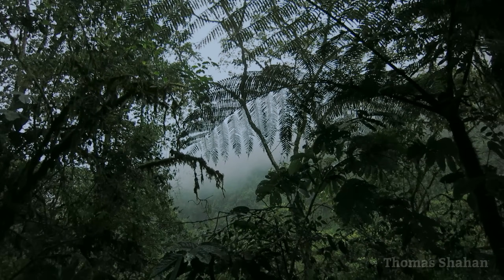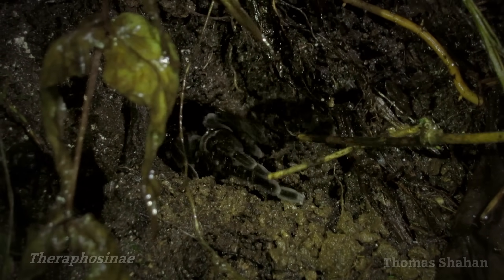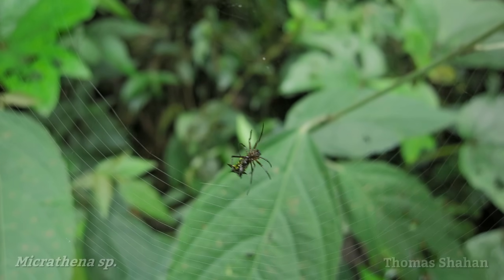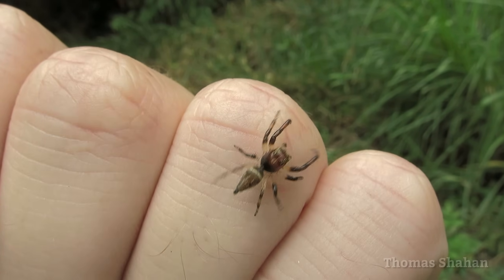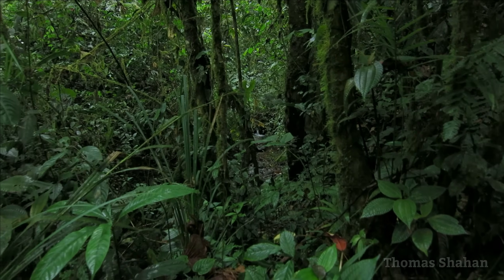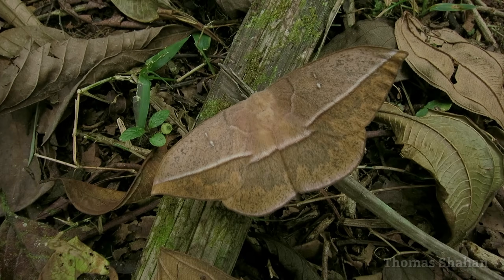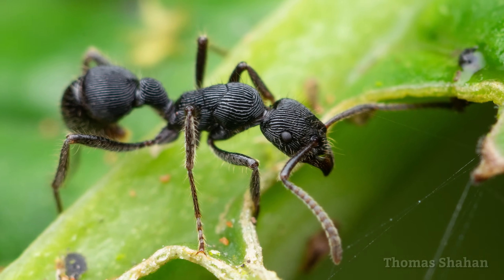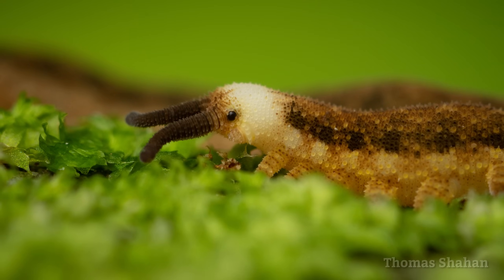Macro Photography in ECUADOR - Episode 2: Spiders, Flies, Moths, Ants, VELVET WORMS...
Even more macro photography from a trip to Ecuador's cloud forest to look for wild arthropods.

Thanks to Nancy Miorelli for all the help on the trip

To join a trip like this in the future, keep an eye for upcoming workshops!

Big thanks to all who helped with identifications/info on twitter and inaturalist

...and finally, big thanks to Cybergenic on Freesound for the ambient rainfall track heard in some parts of the video